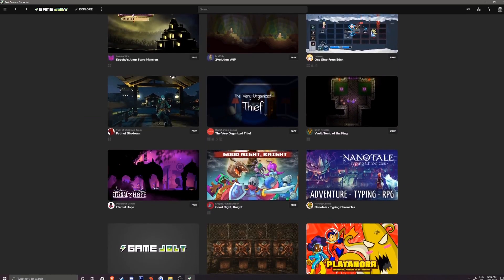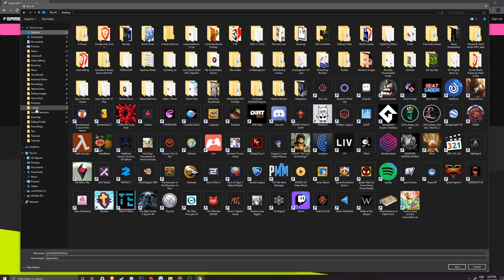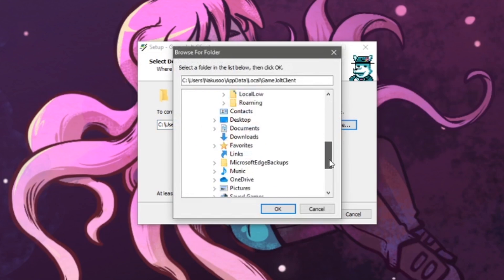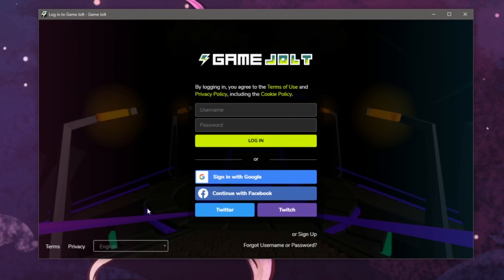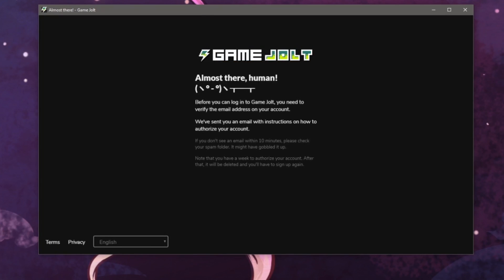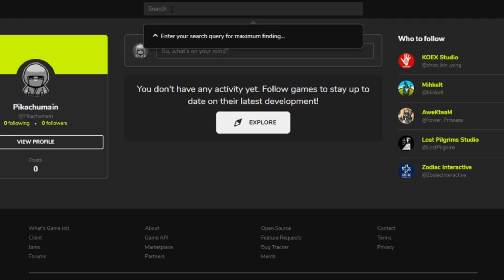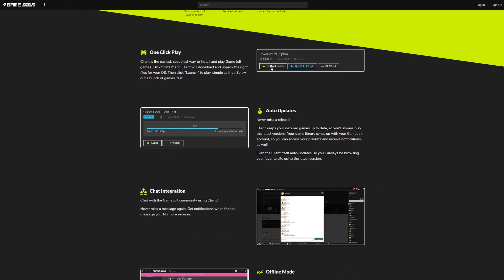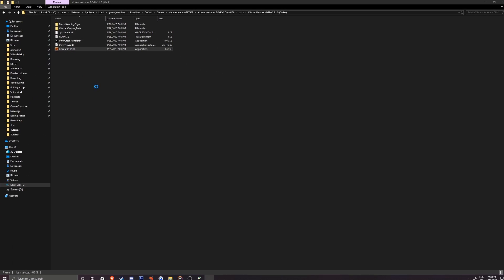How To Play Gamejolt Games In 2020 - Client Setup!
Want to know a simple method to play Gamejolt games in 2020? In this video, I will guide you through the steps in setting up your Gamejolt client. I find the client convenient to use since I can have all the games in one place compared to extracting them manually.

If you have any issues or questions then leave them in the comment section below!

Timestamps:

0:00 Intro
0:15 Going to Gamejolt Website
0:34 Saving Our Game To Location
0:59 Going to Download Location
1:05 Starting up Gamejolt Install App
1:38 Client Starts Up After Install
2:07 Setting Up New GameJolt Account
2:43 Verifying Email Address
3:17 Showing Gamejolt Client Search
3:25 Showing Explore Tab In Gamejolt
3:40 Installing A Game
3:56 Explaining Some Games Might Not Work
4:16 Installed But Can't Start It Up (Option)
5:01 Outro

LINKS FOR WHAT I COVERED!

MUSIC USED IN THIS VIDEO!